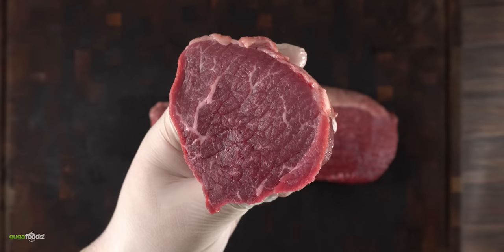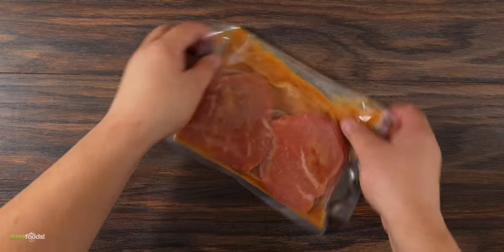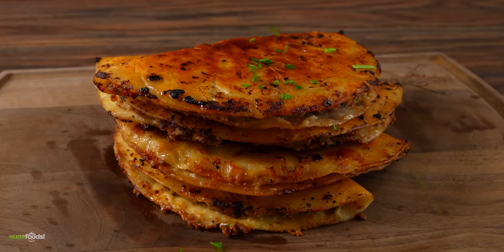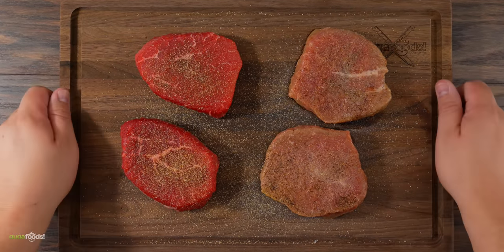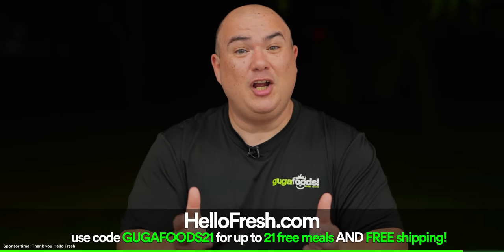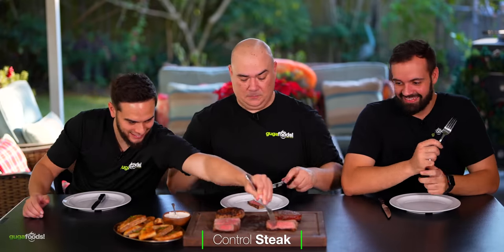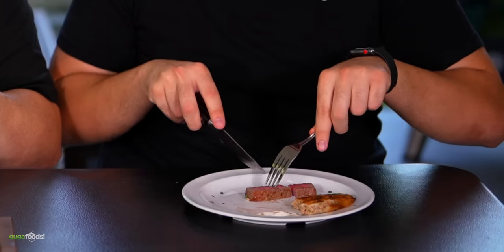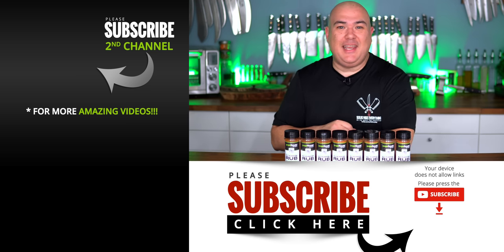I used the ASIAN secret on $1 steaks and this happened!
I have been on a mission to make a $1 steak amazing! Today might be the day.  The $1 meat got flavor, but tenderness is just not there. Hopefully I will be able to make this cheap steak taste amazing.

* Guga MERCH *
* MAIL TIME Want to send something?
13876 SW 56th Street (№128)

* The link below has EVERYTHING I USE *

* VIDEO EQUIPMENT *
Main Camera
2nd Camera
Slow Motion Camera